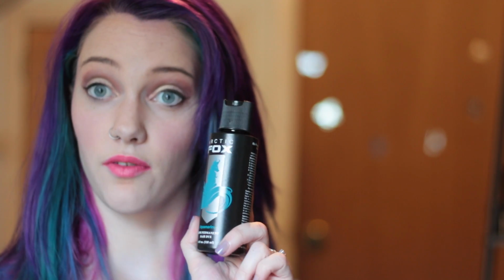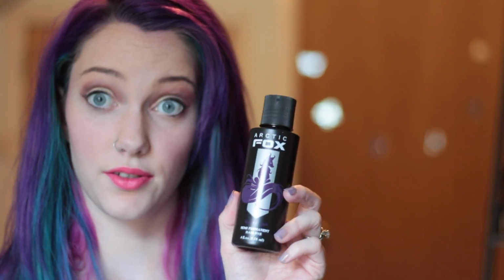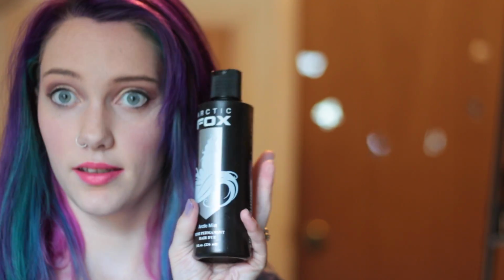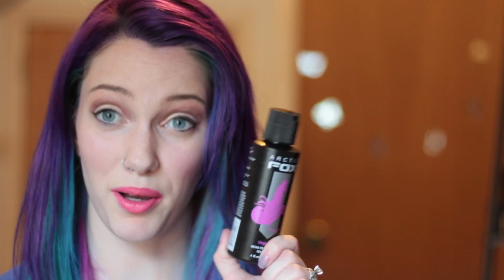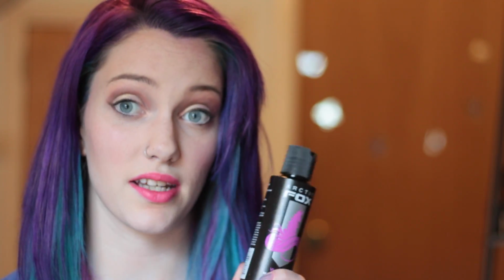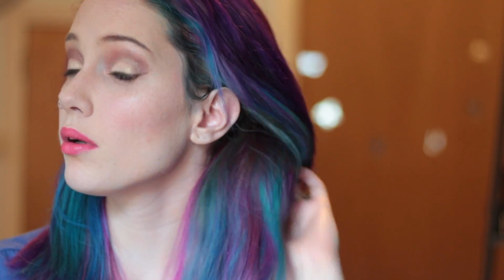Review | ARCTIC FOX vs other brands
After a while of watching Kristen Leanne I finally have gotten to try Arctic Fox hair dye, here is what I think of it.